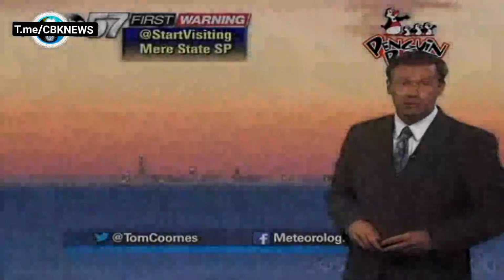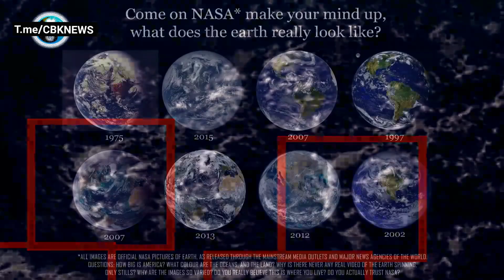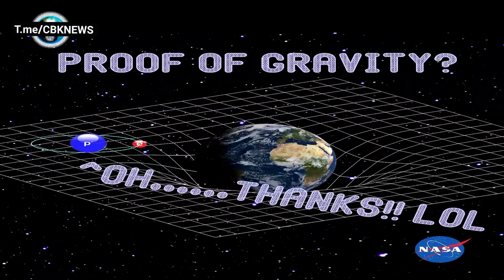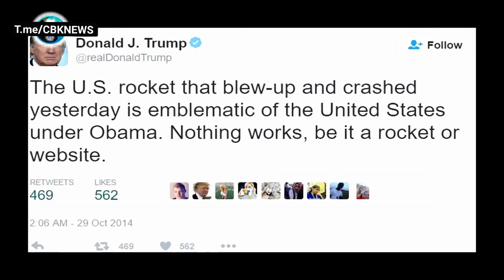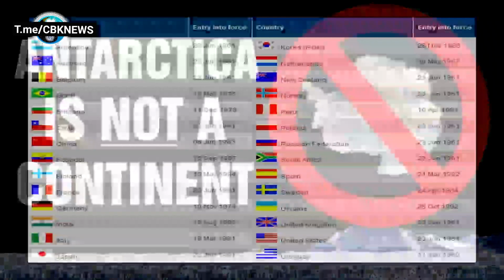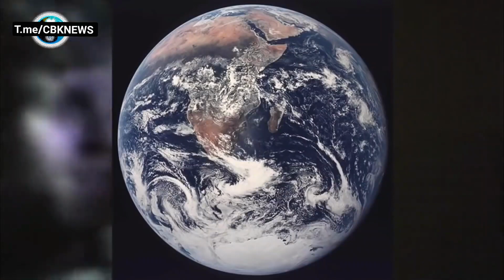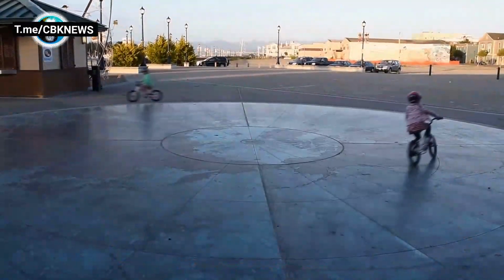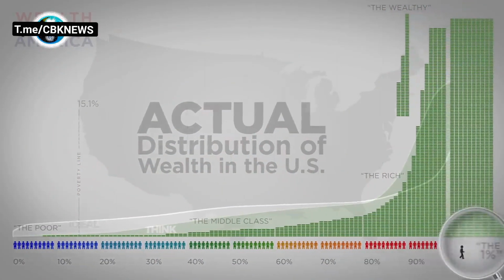A Powerful Flat Earth Presentation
Join @CBKNEWS on telegramm
Research Flat Earth • Every one is talking about flat earth people are waking up to this amazing truth while others are still asleep unable to accept this simple fact, research it and the truth will set you free all it takes is encouragement , some people are going to ridicule or make fun of you but that's they're ego and pride getting in the way , the truth community were going to welcome you research flat earth and the truth will set you free